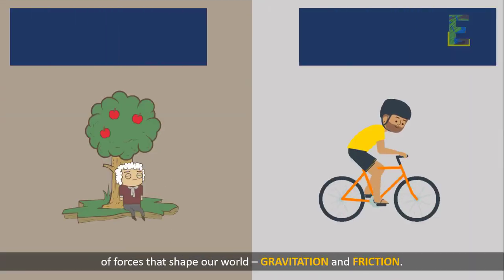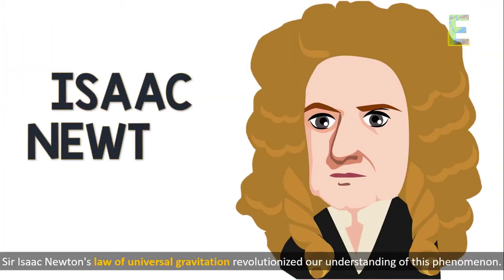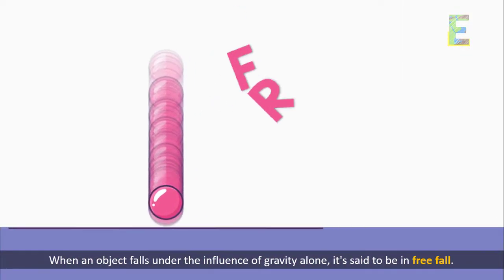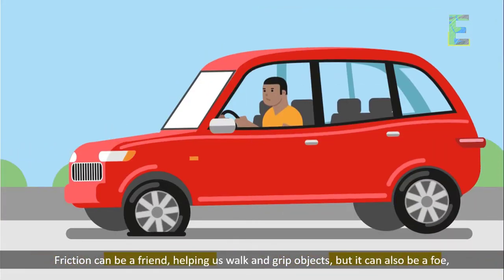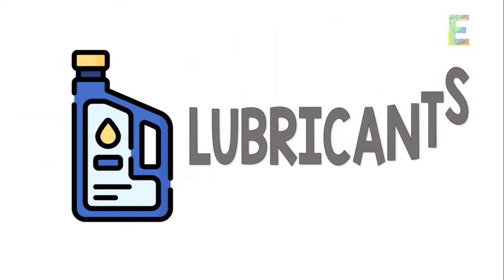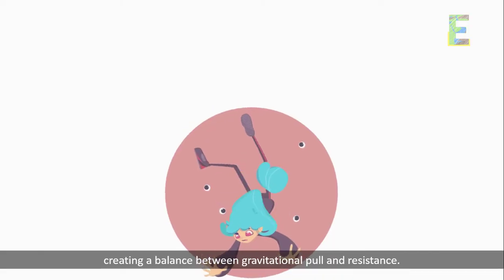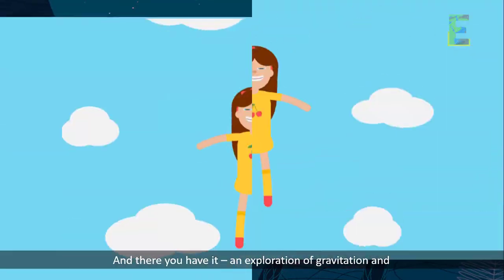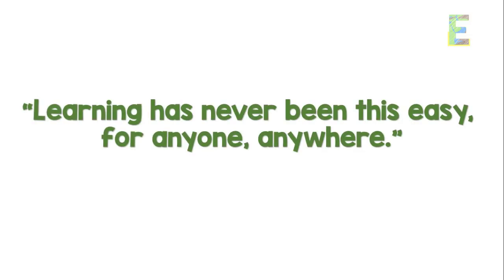Gravitation and Frictional Forces | Physics Animation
This video explains "Gravitation and Frictional Forces" in a fun and easy way.